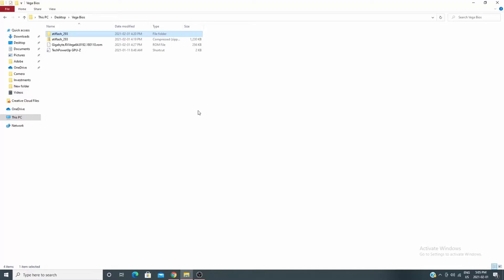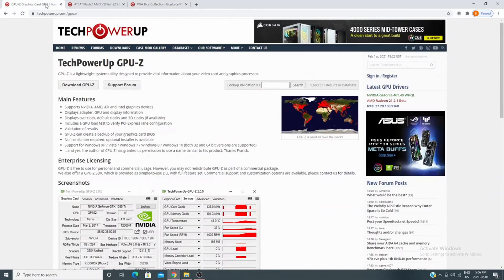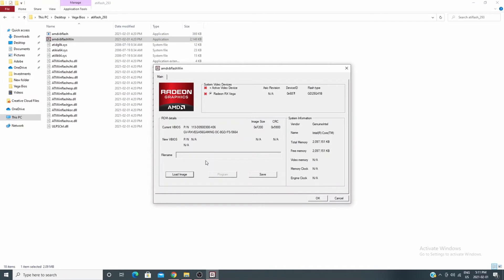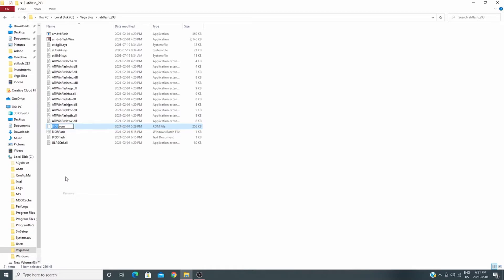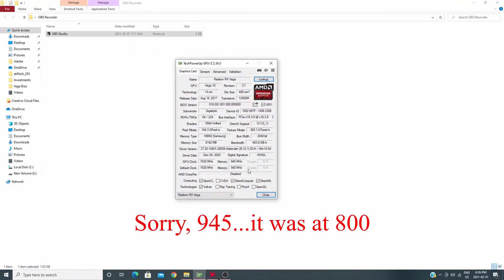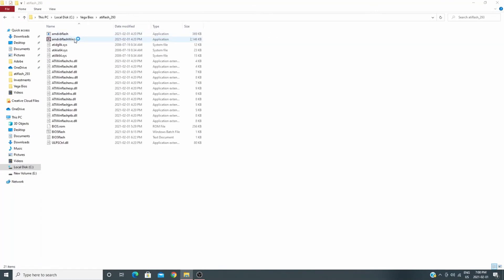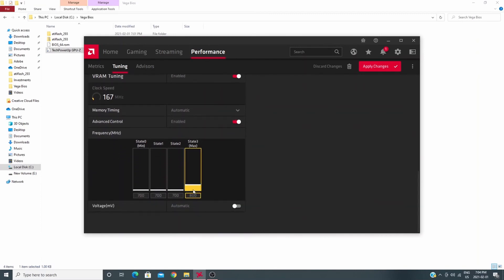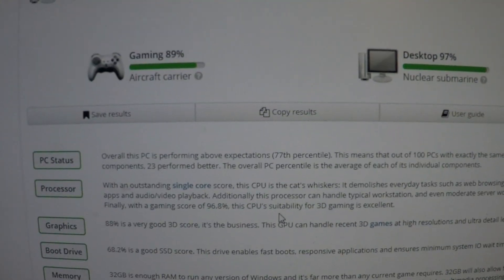AMD GPU Bios Flash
In this video I will be flashing the bios on a Vega 56 to a Vega 64. In the current market getting any GPU is difficult, so I am happy that I was able to pick this one up.

Links to the Download that I used.

Note: flashing your GPU could potentially damage it if done wrong. even if done correctly there could be issues.